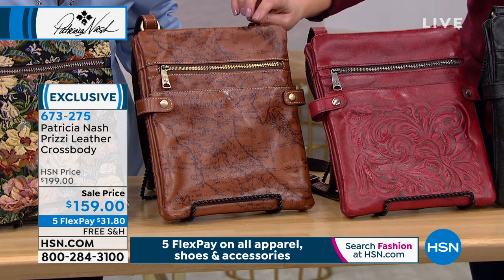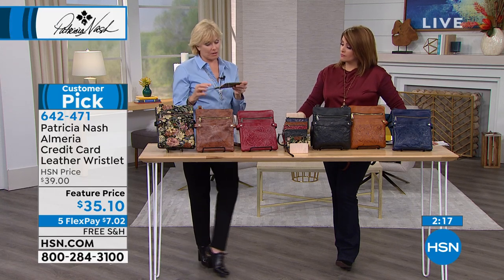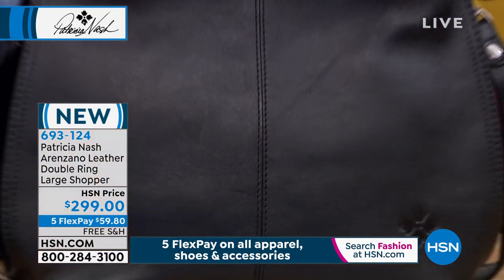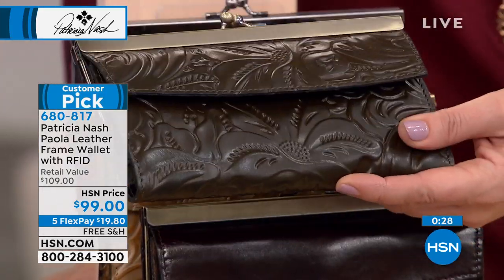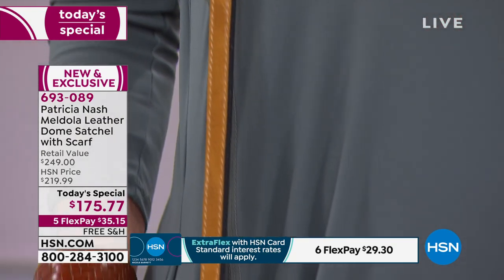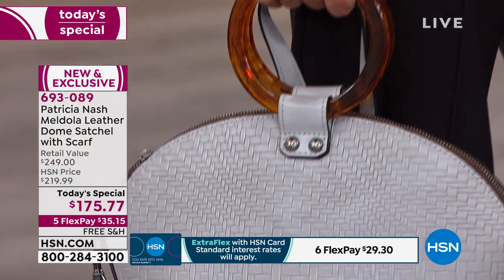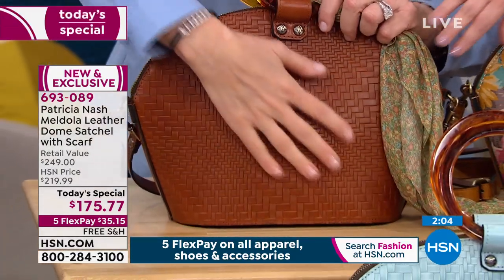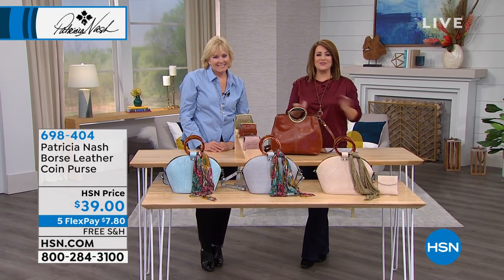HSN | Patricia Nash Handbags 02.06.2020 - 02 PM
Discover timeless designer premium leather handbags, beautiful accessories, and must have footwear.  The detail and method in each and every product is meticulous, adhering to old world craftsmanship and techniques with emphasis on form and function.